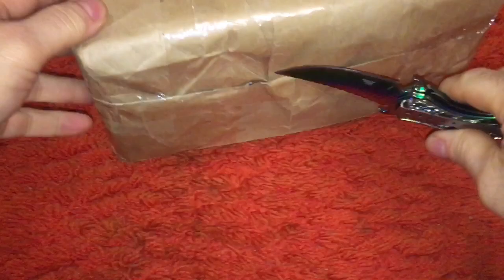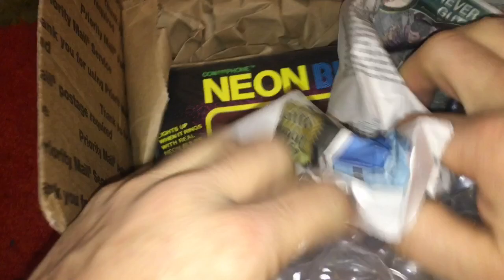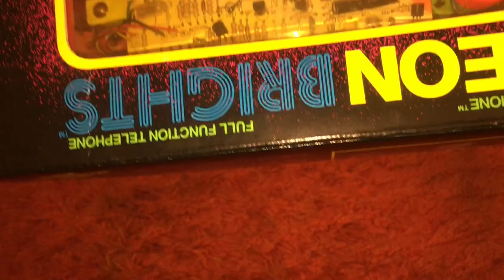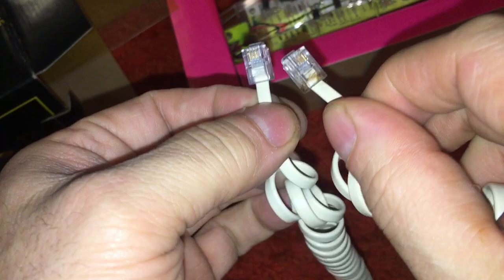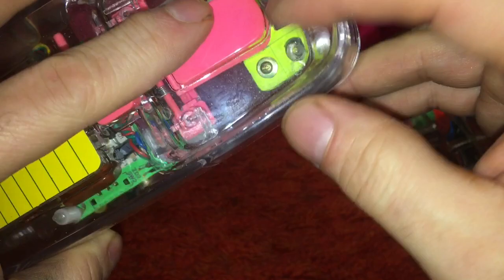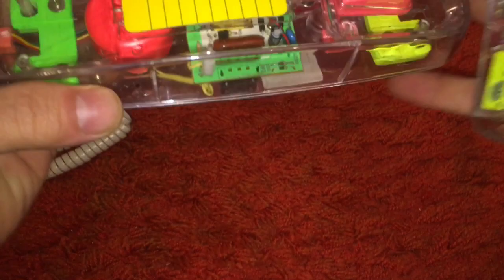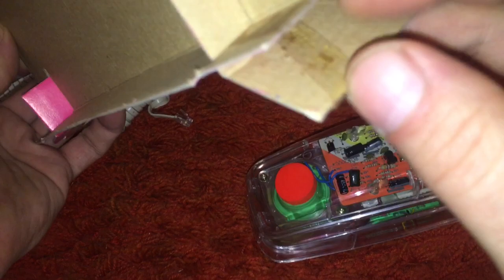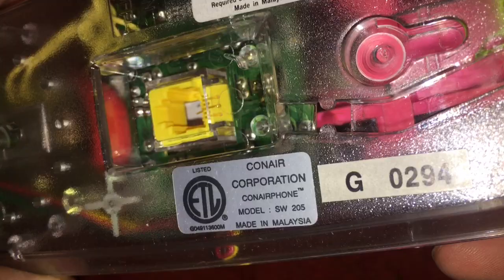Vintage New CONAIRPHONE Clear Phone NEON BRIGHTS Landline SW205 Retro Conair 80s 90s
bob spurloc
bob spurlock